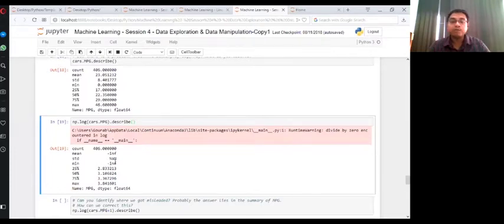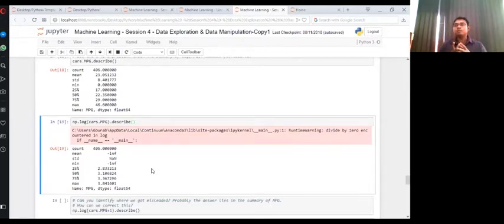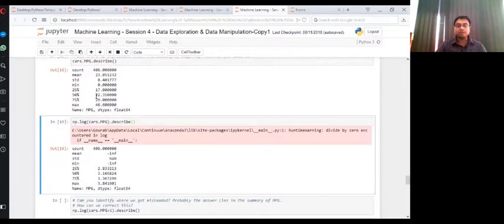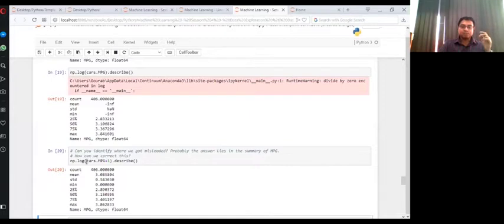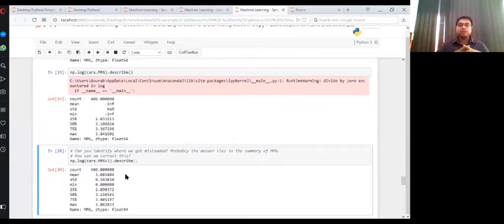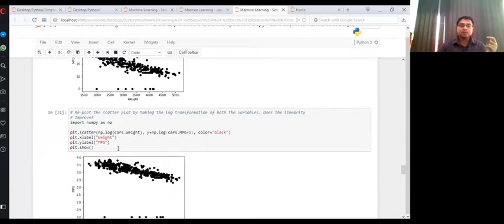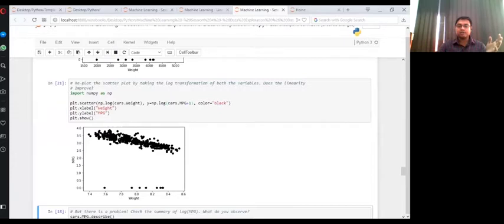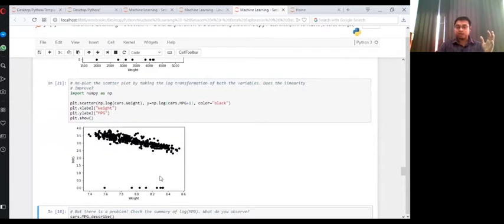Certificate Program in Machine Learning & Artificial Intelligence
Certificate Program in Machine Learning & Artificial Intelligence 361DM